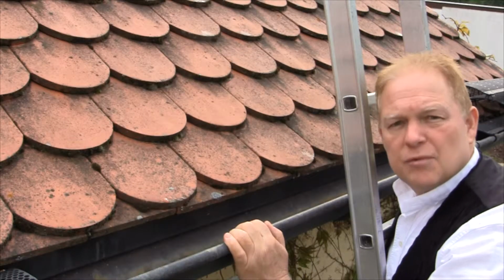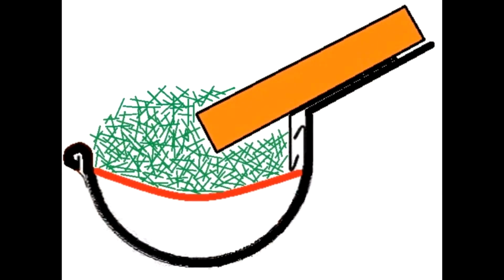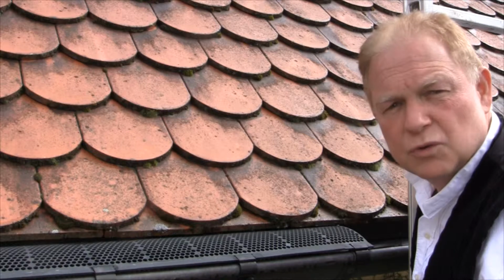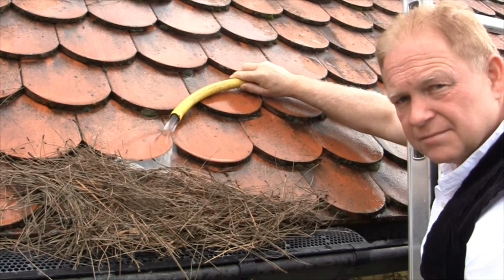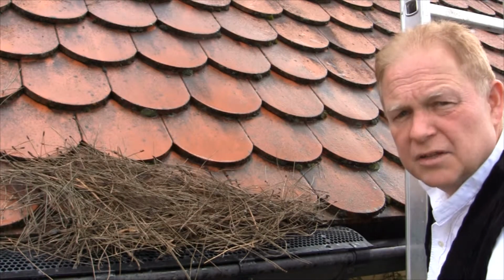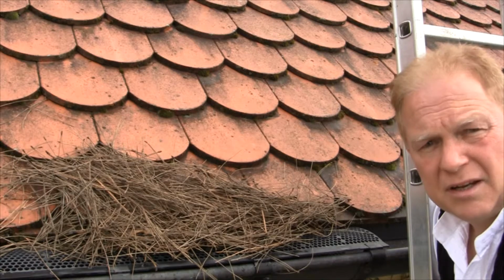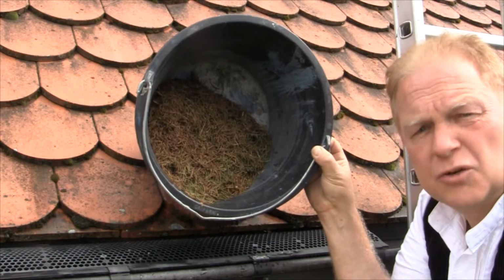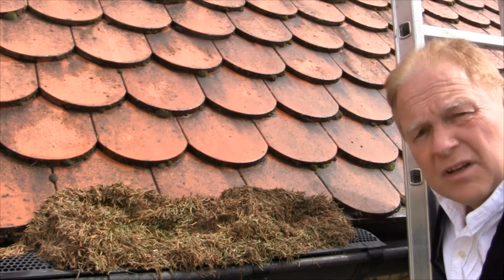Gutter protection in the case of needle attack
How you can protect the gutter in the case of needle attack